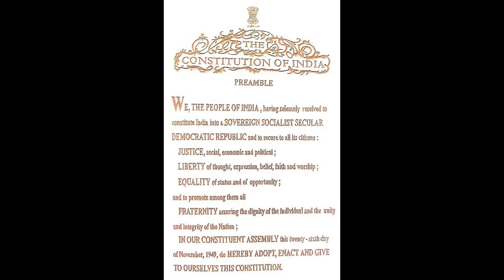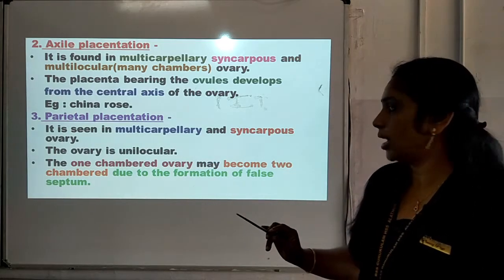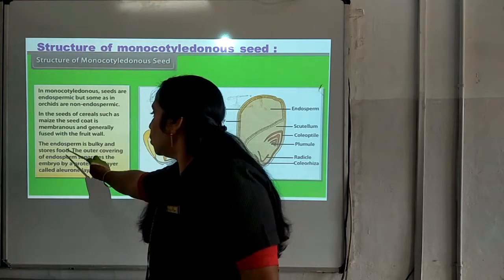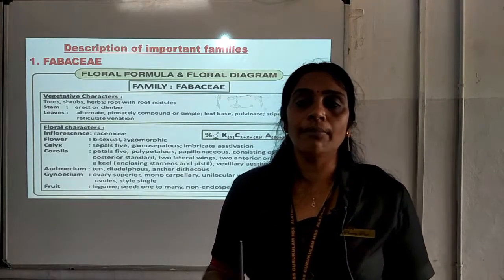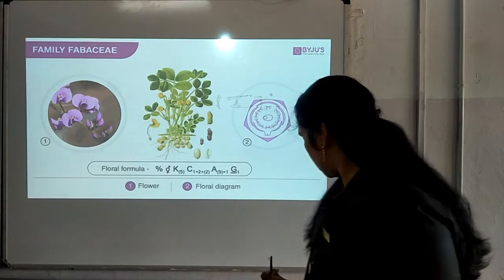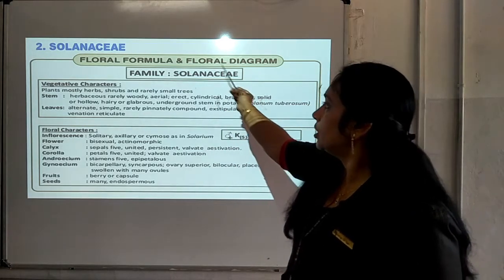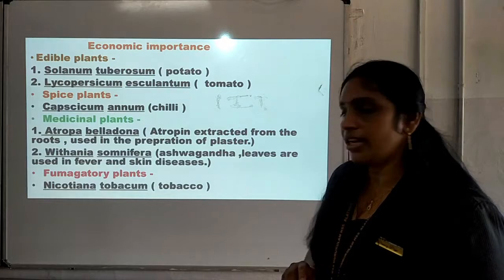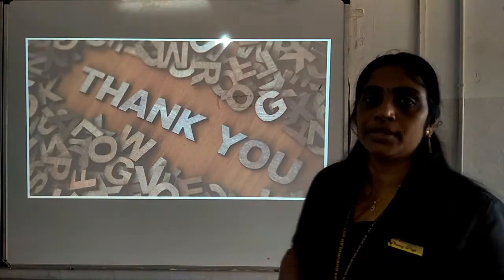Class 11 botany - Chapter 03 Morphology of flowering plants - Part 04